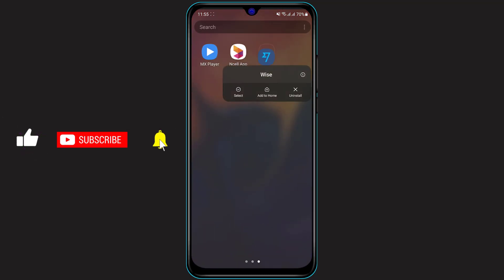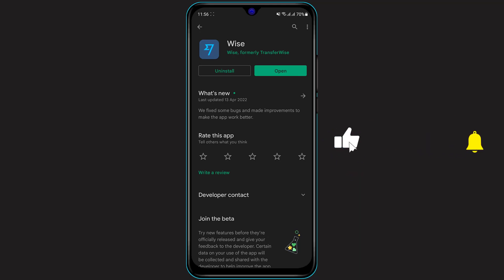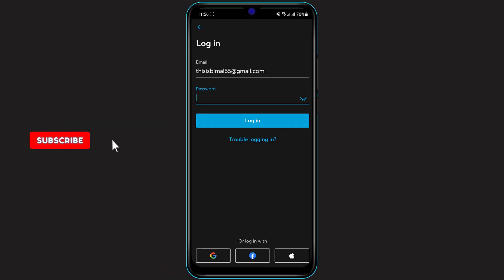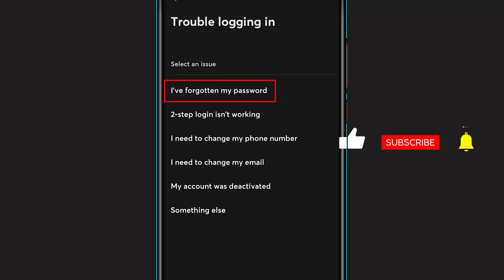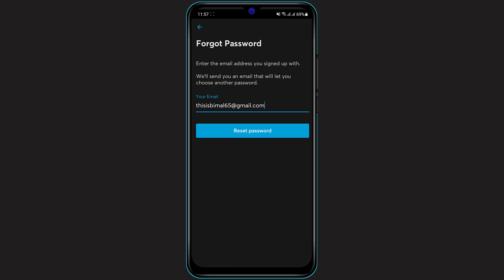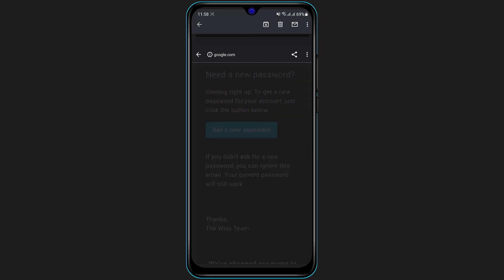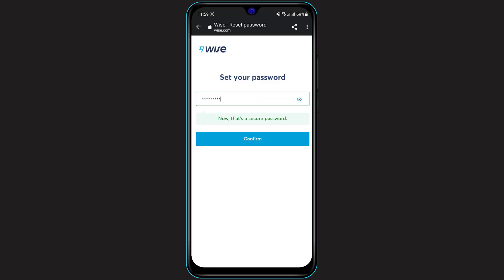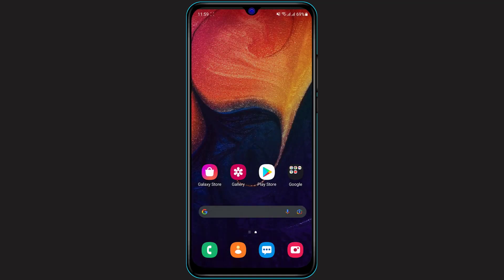How to Reset Forgotten Password in TransferWise | Wise Password Recovery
In this tutorial video, I will quickly guide you on how you can reset your password on the TransferWise application very easily.

Step 1: Make sure you are connected to the Internet on your phone. If not, then open Wifi settings on your phone and connect to Wifi.
Step 2: Open Google Play Store on Android. If you are on iPhone/iOS, then open the App Store and search for Wise and then download it.
Step 3: Click on Login and select Trouble Logging in
Step 5: Go to your mail inbox and click on the reset link
Step 6: Set a new password and click on Save.

0:00 Introduction
0:17 How to Download Wise
0:55 Guide Part 1: Register if No Account
1:20 Guide Part 2: How to Reset Password
2:40 Guide Part 3: Reset Link on Email
3:21 Guide Part 4: Set New Password
4:15 Outro: Final Verdict